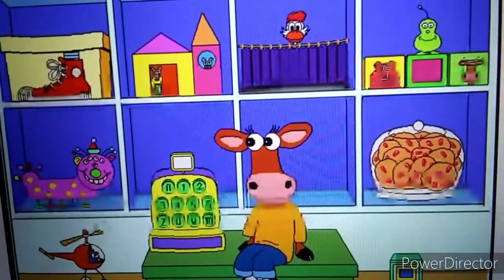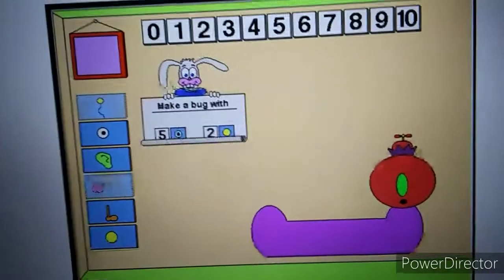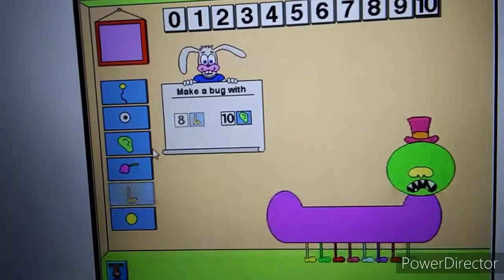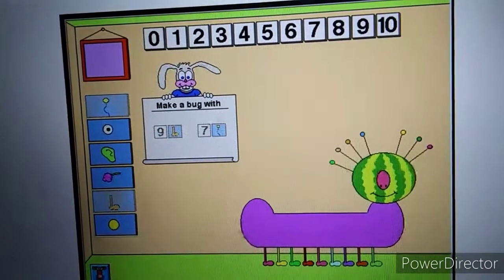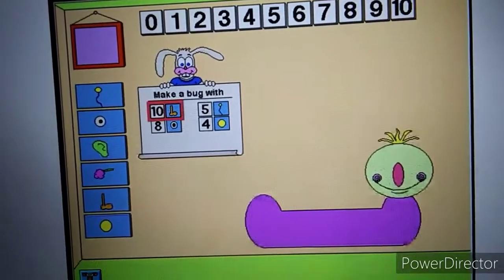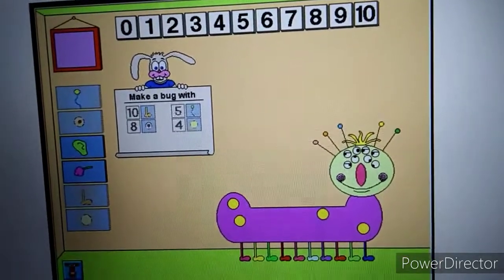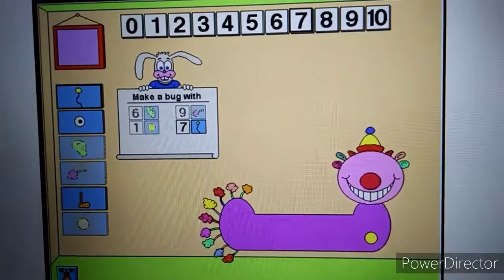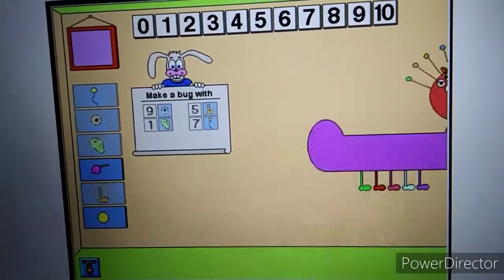Millie's Math House Gameplay mode 08